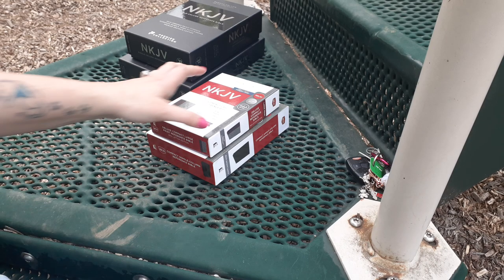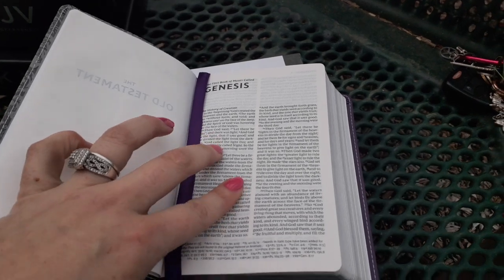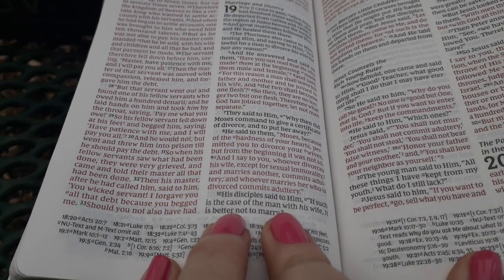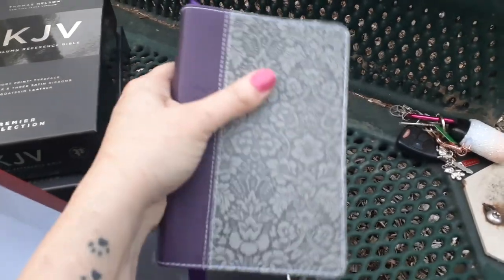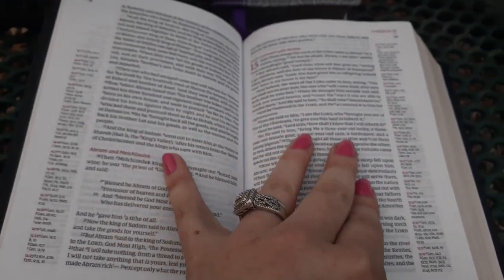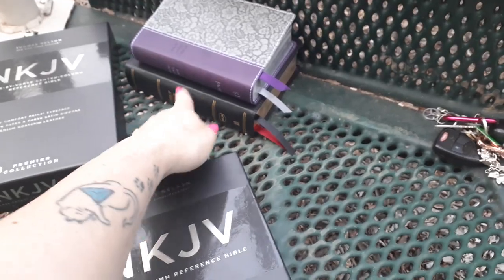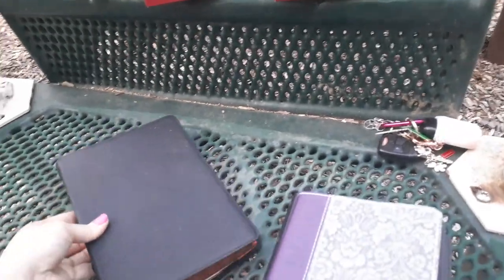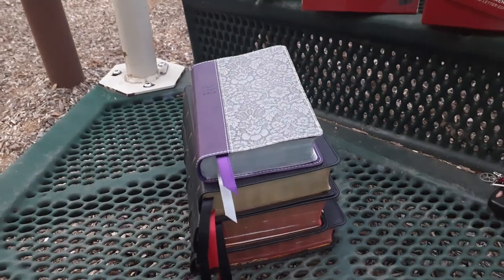Best of Thompson Nelson (On The Go Bibles)